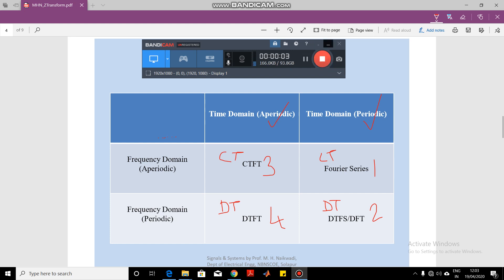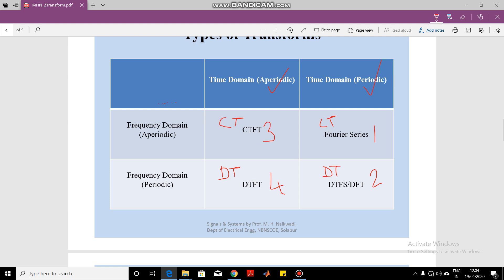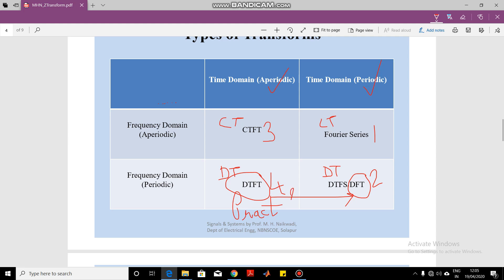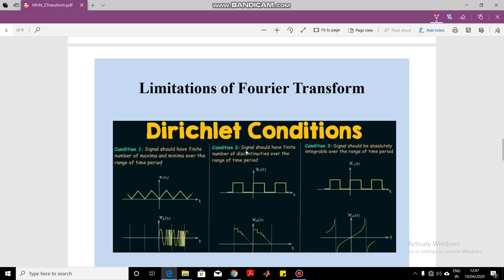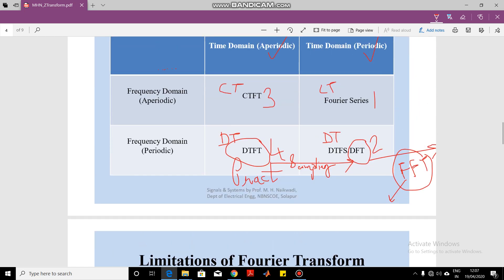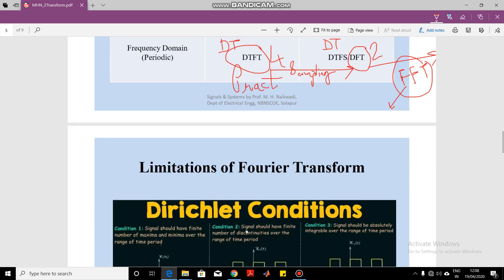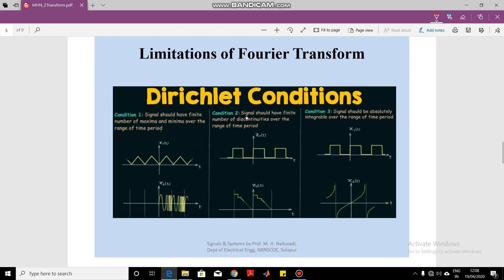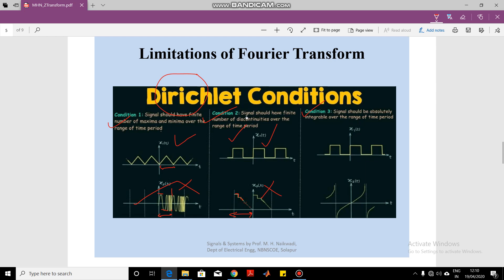Z Transform2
Definition of Z transform and concept of ROC.